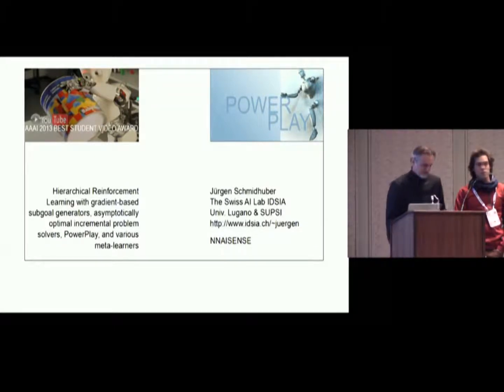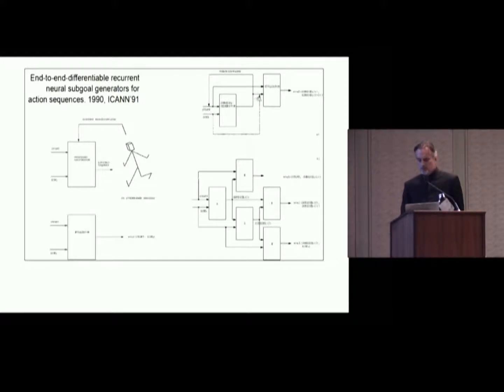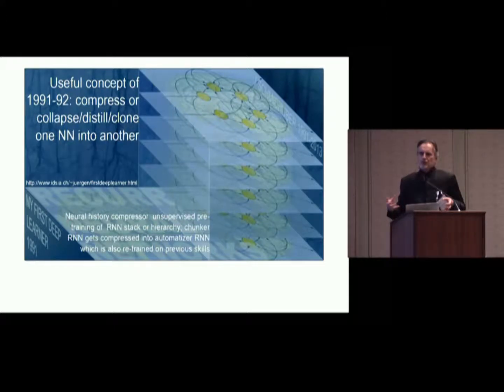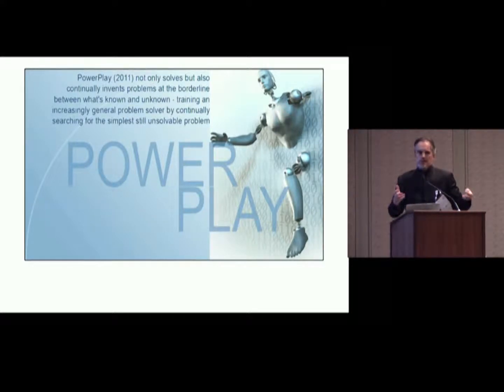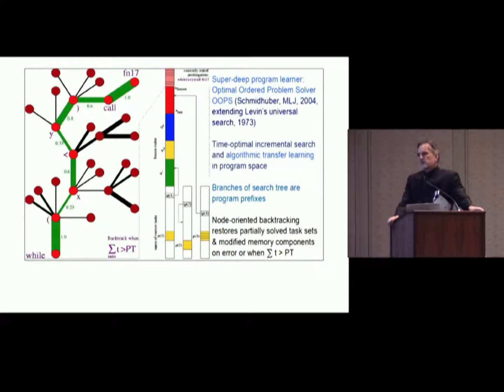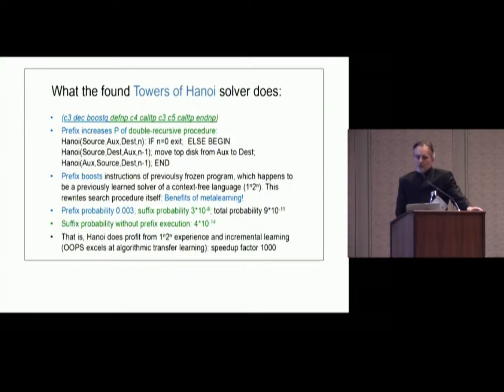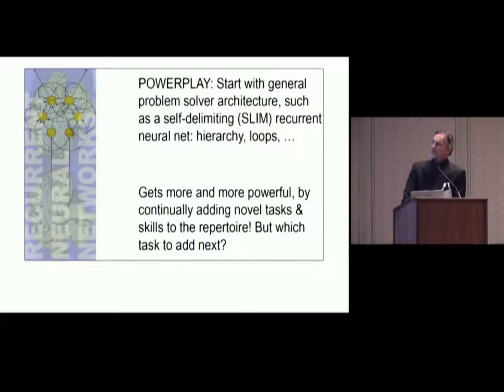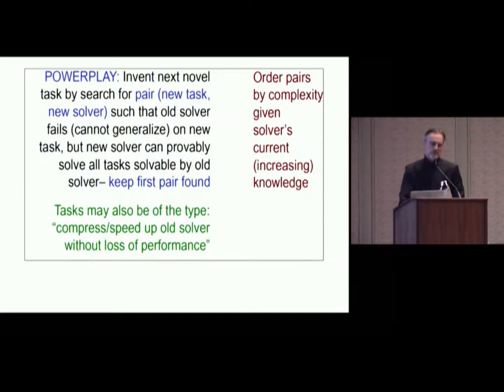HRL with gradient-based subgoalgenerators,asymptotically optimal incremental problem solvers